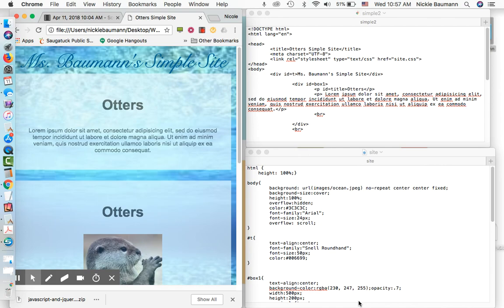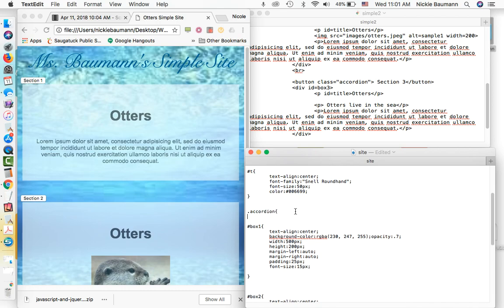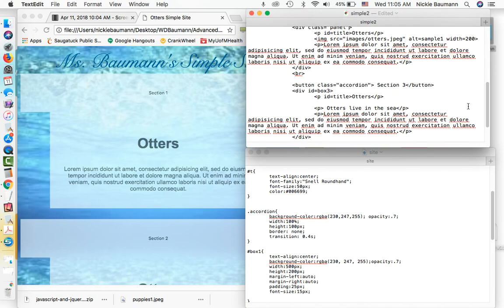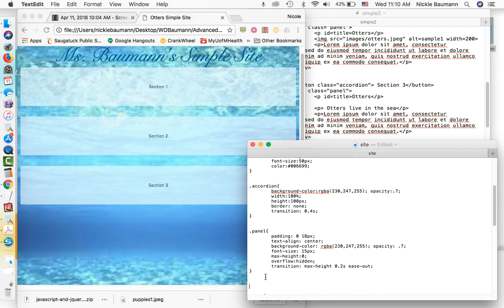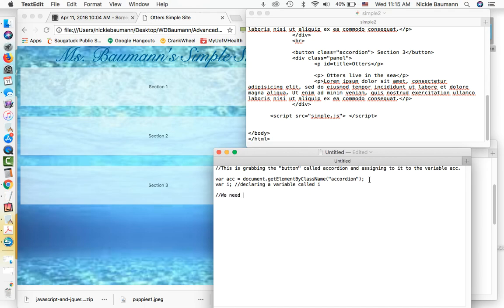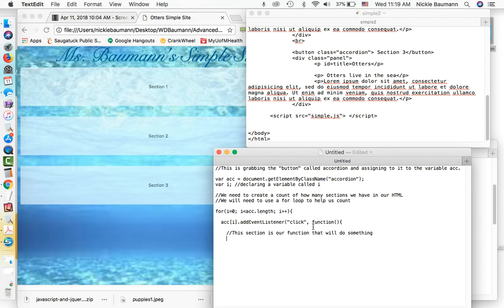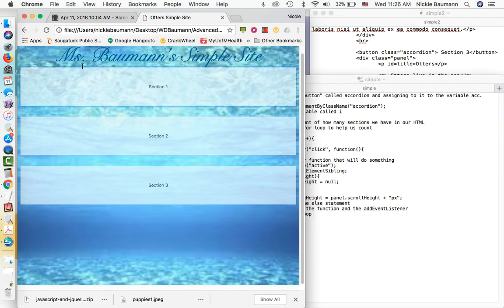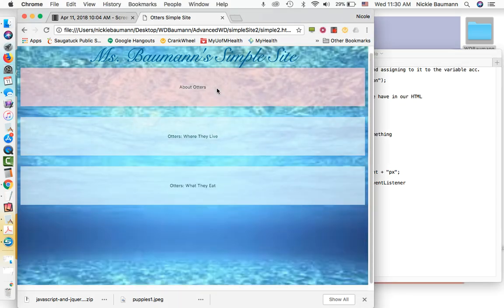A3.1 Animated Sections